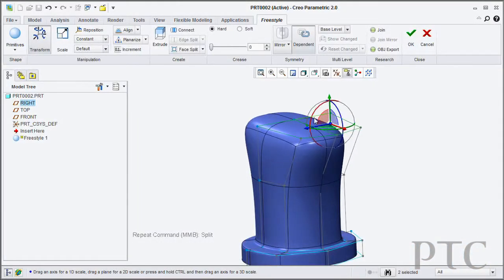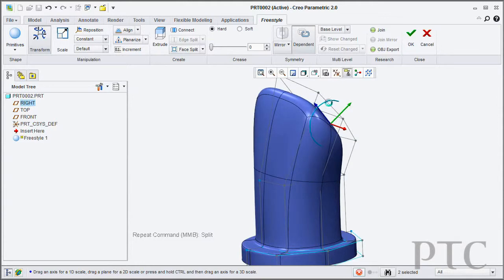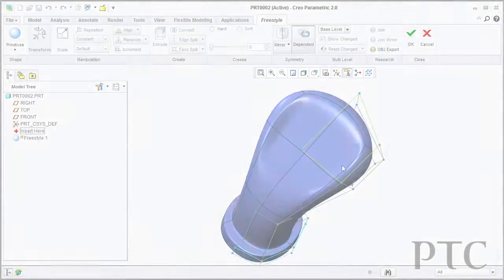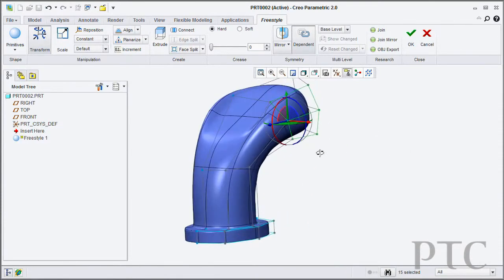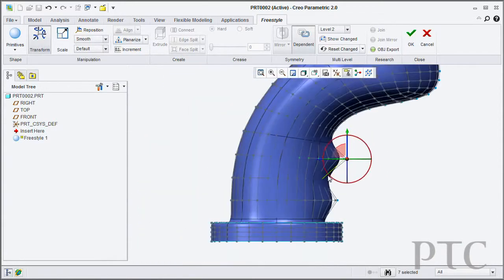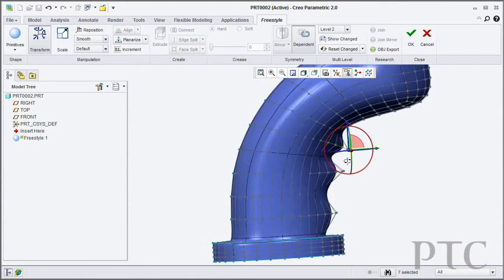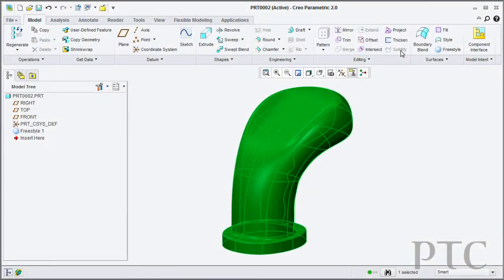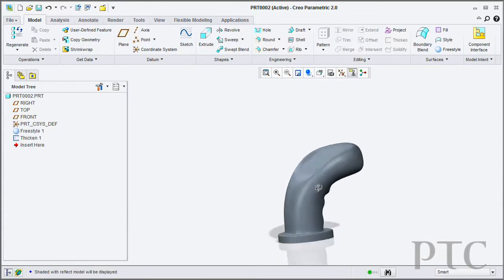Creo Parametric - Freestyle Design